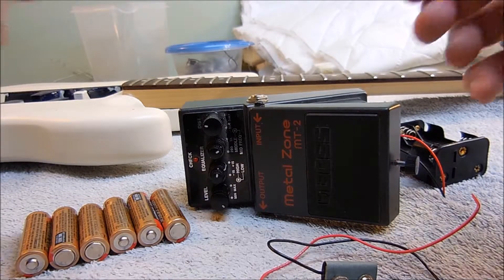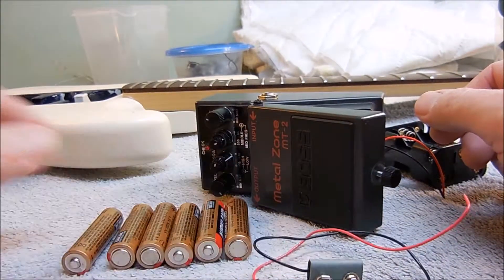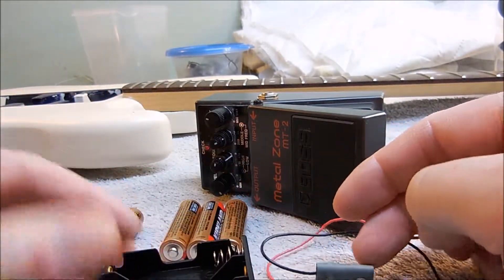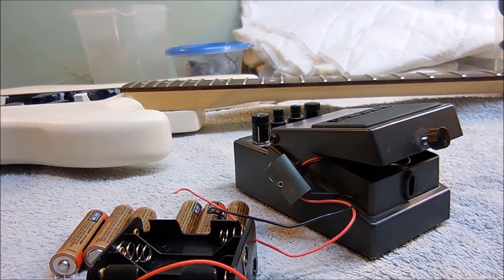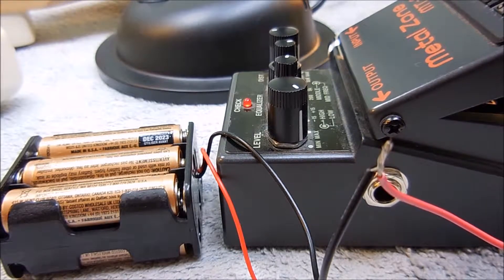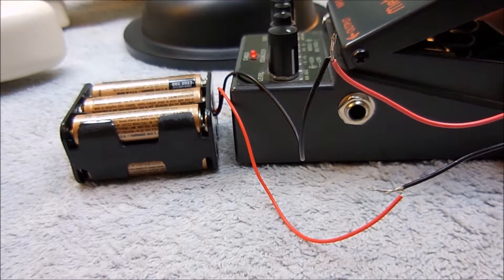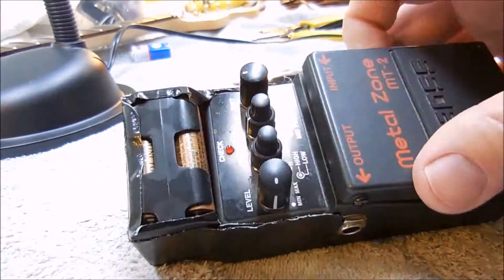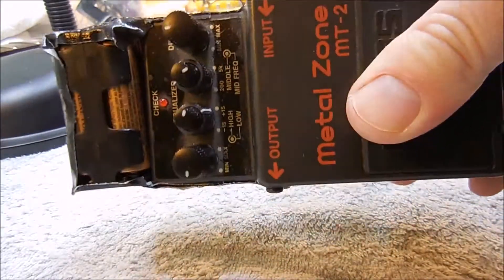Convert Guitar Pedal to AA Battery Pack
Tired of using expensive 9 Volt batteries in pedals, bought cheap 6 AA in series battery pack to get proper 9 Volts.
Lower cost, better performance and life.